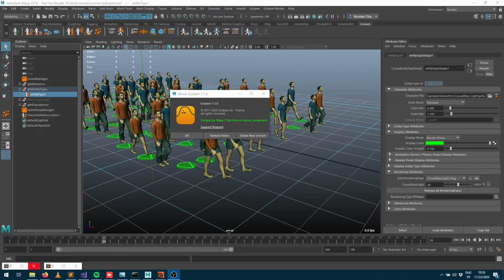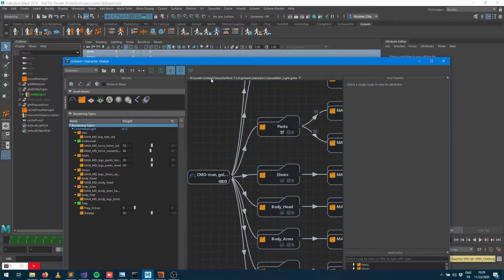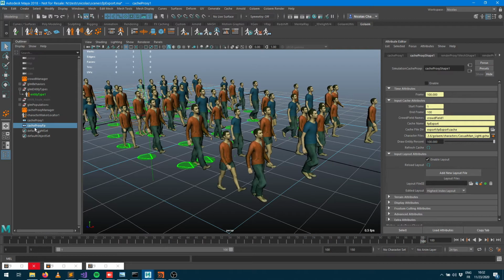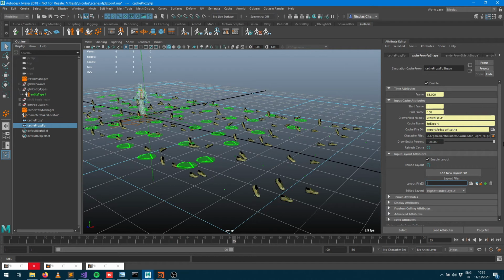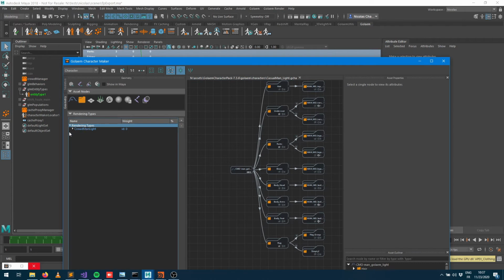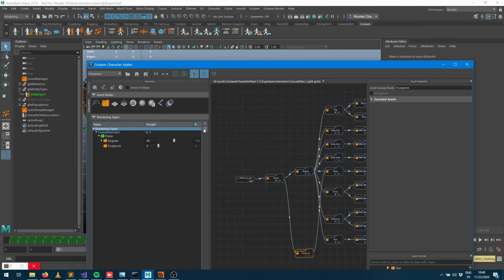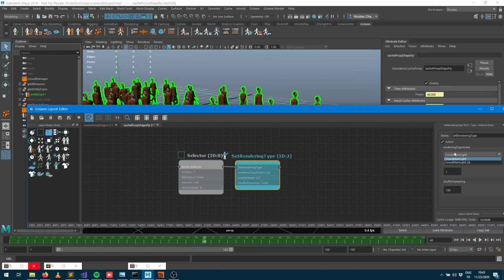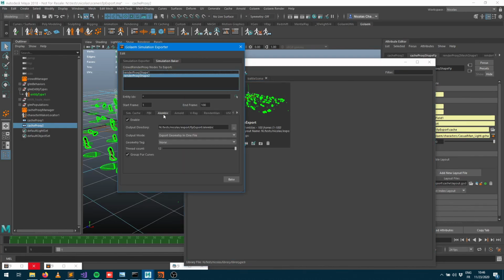Footprints generation for 3rd party software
This tutorial show you how to export footprints from Golaem to another software

0:00 Introduction
1:13 1st strategy: Making multiple versions of the character file
10:34 2nd strategy: Using assets variations
19:30 Point cache exporter
20:10 Conclusion